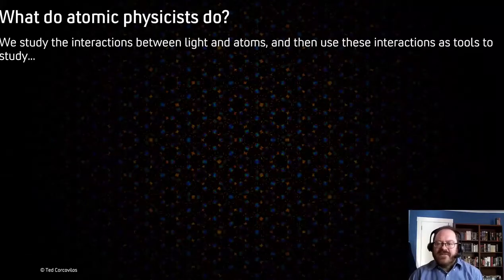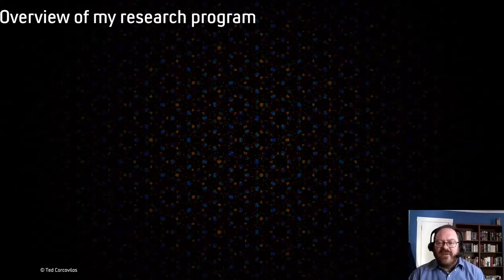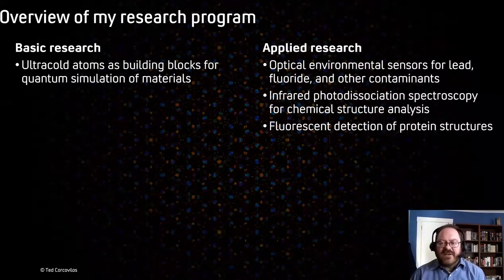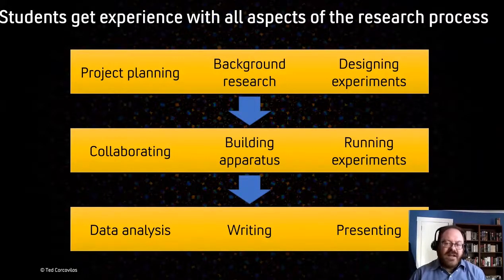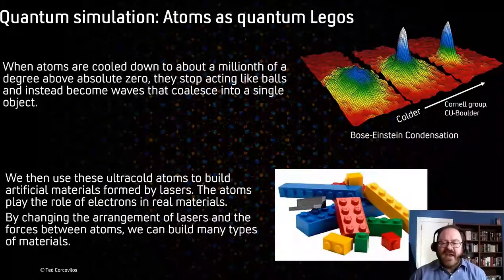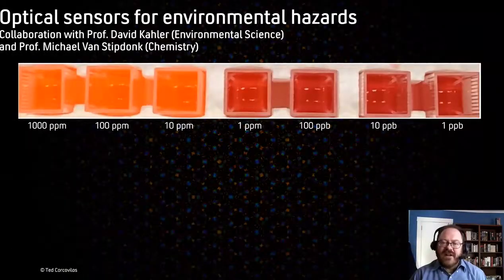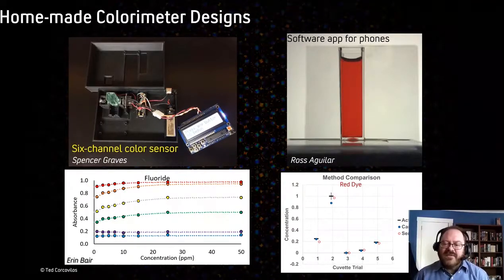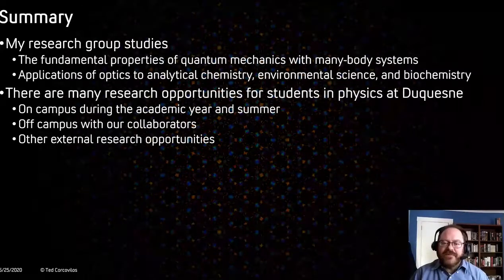Dr. Ted Corcovilos Research Summary - Physics